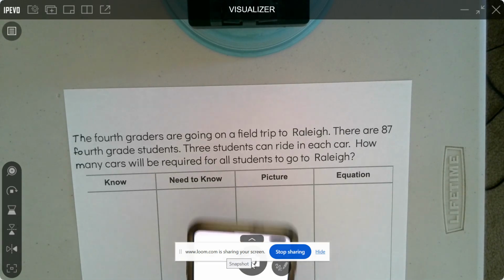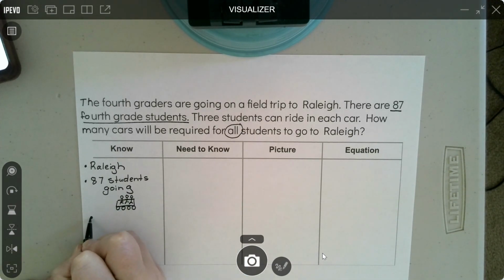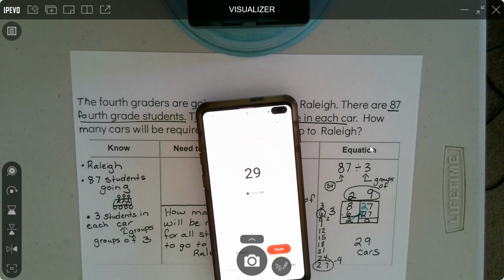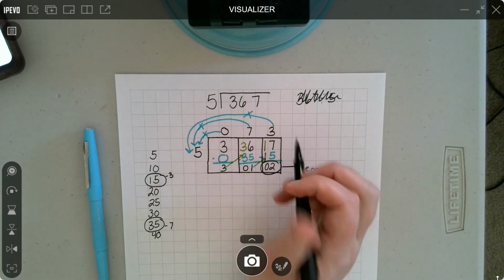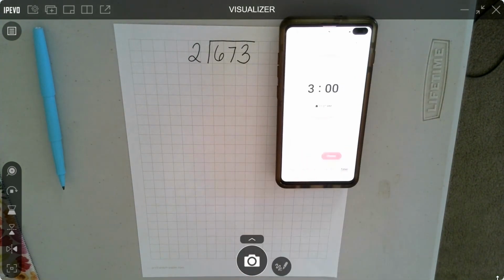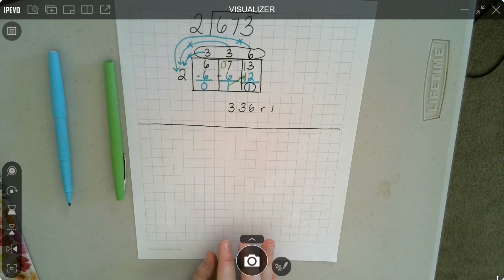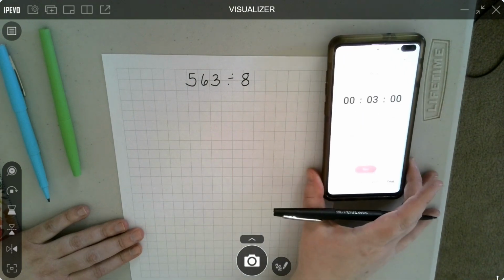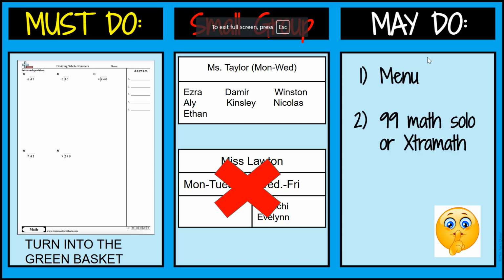Jan 13 Math Lesson